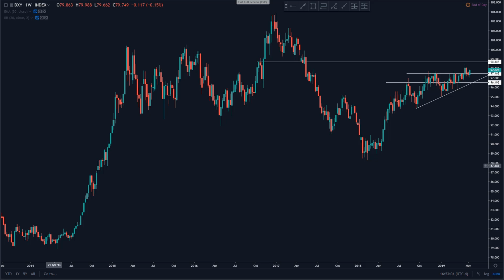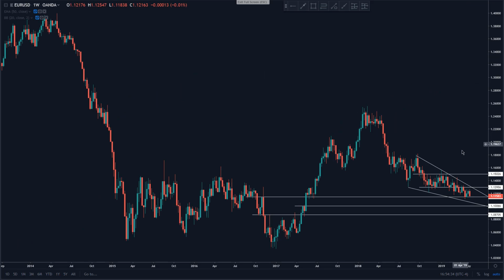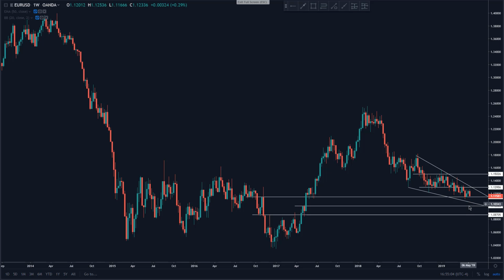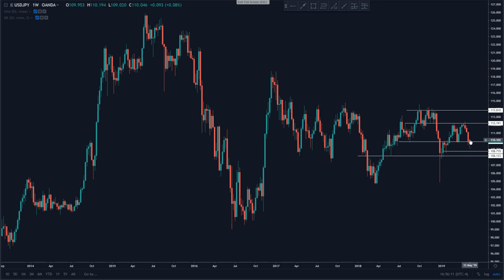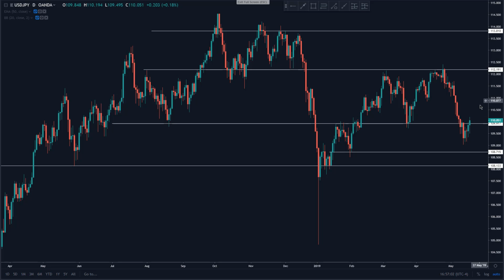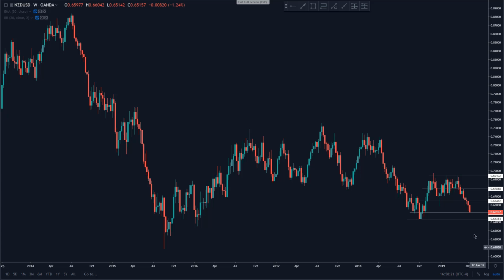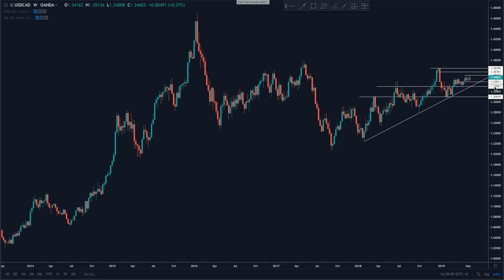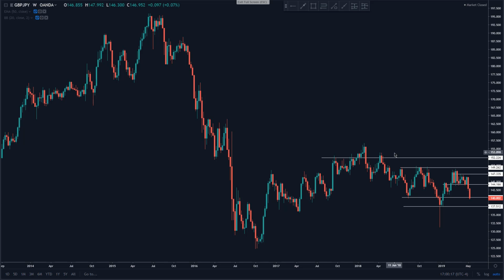WEEKLY FOREX MARKET ANALYSIS - May 19th, 2019! (Price Action Analysis)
Hello Traders, welcome to the Weekly Forex technical analysis. Today is May 19th, 2019 and we will be taking a look at the U.S. Dollar Currency Index on the weekly chart just to get into the calendar, and have an outlook into the upcoming week.

This video is not financial advise and is not intended for you too stray away from your own technical analysis, but merely just help you further educate yourself with our price action analysis.

Price Action Pros technical analysis is too help you validate your own research and technical analysis at high areas of activity and major significant levels in the market. If you're having trouble with your own analysis, you can always join our free courses to learn how to be a profitable trader!

★ JOIN OUR WEBSITE - LEARN PRICE ACTION TECHNICAL ANALYSIS FOR FREE ★
We're here to help you simplify your trading by using price action -- to analyze the markets with complete confidence, not hesitate on entries and exits, and help you grow into a consistently profitable trader!

If you like our content consider being a subscriber and hitting the notifications bell as we will provide a DAILY Forex market analysis, and weekly Forex market analysis.

★CHECK US OUT ON TRADING VIEW★
With Trading View we will keep our community informed with daily and weekly Forex market analysis CHARTS and educational content surrounding our trading methodology, Price Action is King!

Discord: Being built up will be here soon!

By simply watching our content and being a member of the Price Action Pro trading community means the world to us, we can't thank you enough. If you really enjoy our channel and content please don't hesitate too share our videos and social media with friends and family who you think might benefit from Price Action Pros!

💀 BEWARE OF SCAMMERS/IMPERSONATORS 💀
Don't trust any links or email addresses given in the comments section unless it is definitely from us (be sure it is not a fake profile). Our email addresses end in @priceactionpros.com.